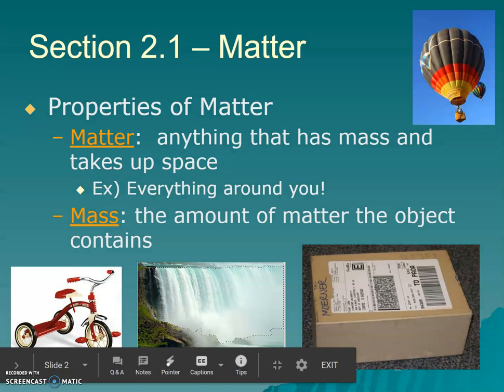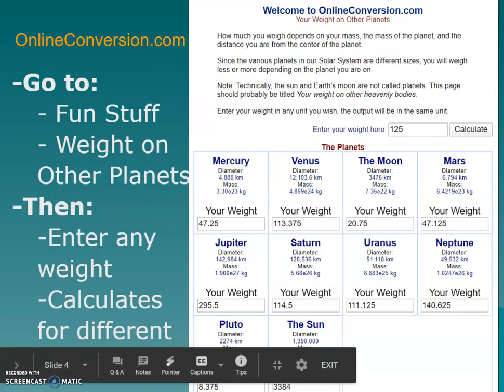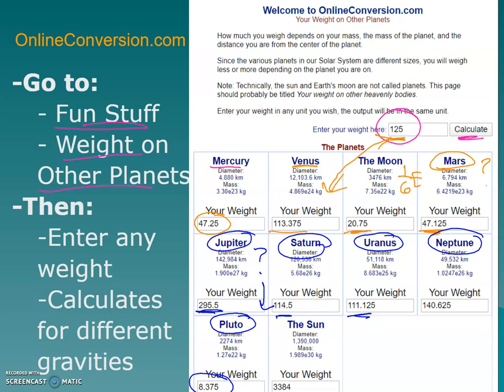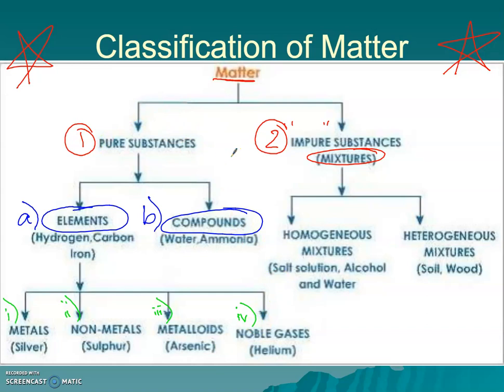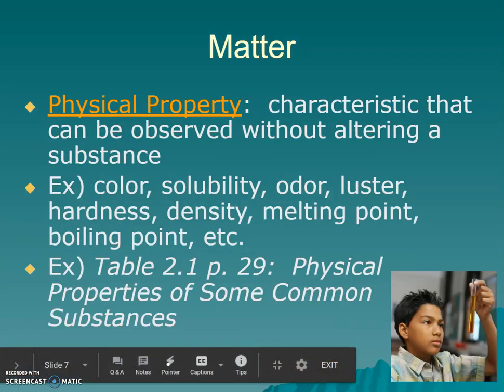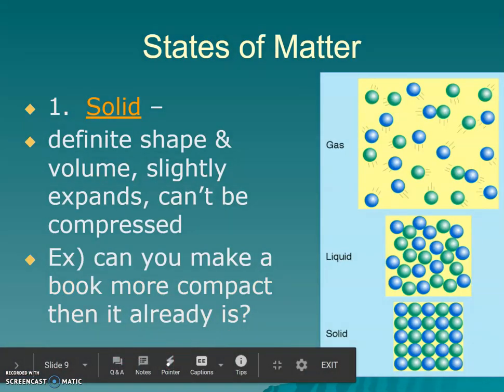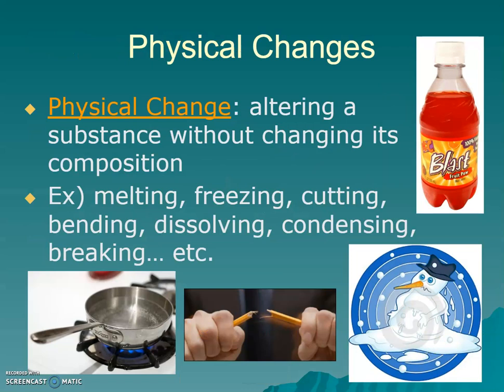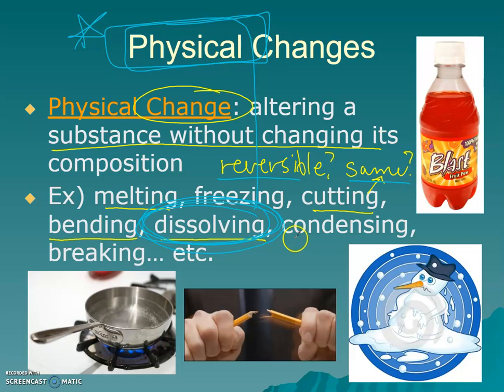2.1 - Classification of Matter, Mass vs Weight, & Physical Properties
Chemistry is the study of the composition of matter and the changes they undergo.  Chapter 2 is taught alongside Chapter 1's introduction by going a bit further into the classification of matter. Matter and Mass are defined and their cyclical nature explained, followed by mass vs weight distinction.  A "Classification of Matter" graphical organizer is introduced to help categorize new terms like:  substance vs mixture, element vs compound, and homogeneous mixture versus heterogeneous mixture.  Then the difference between mass and weight are addressed.  Lastly, this video explains what a physical property is and examples of physical changes.  Pro tips are given as how to not to confuse solubility as a chemical reaction.